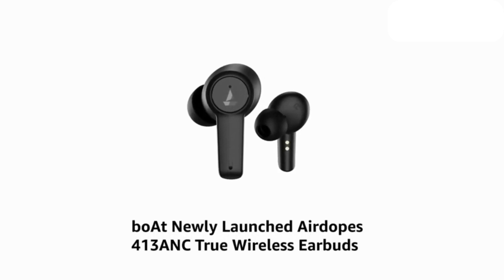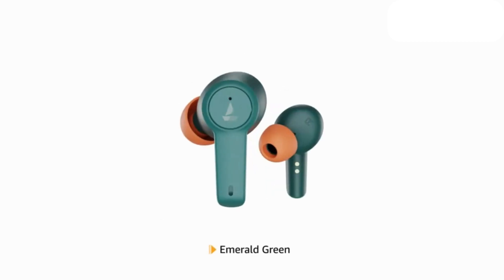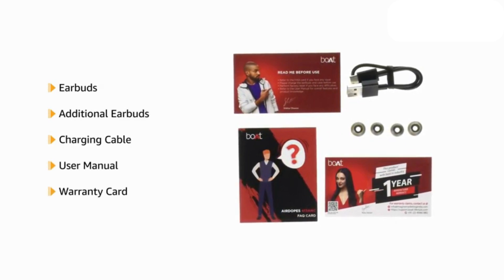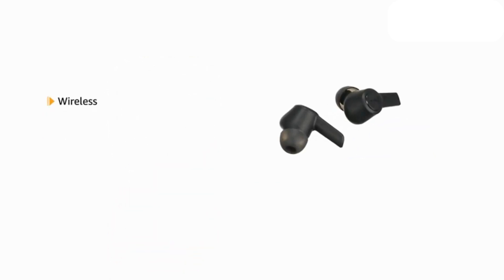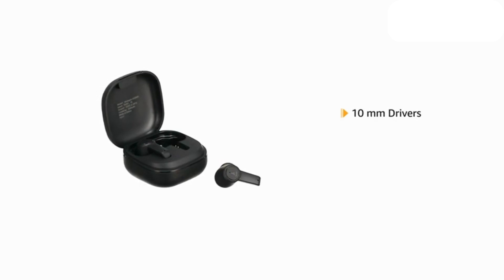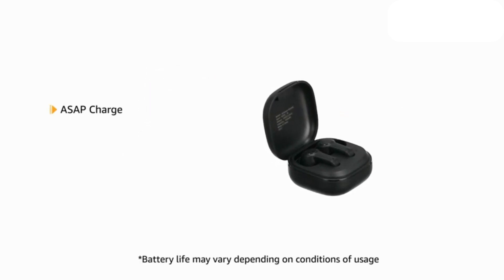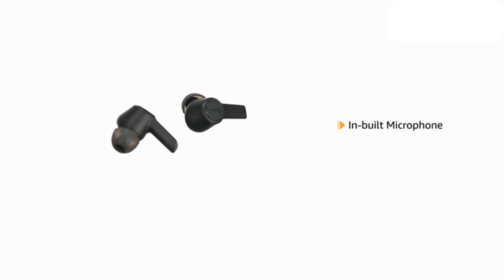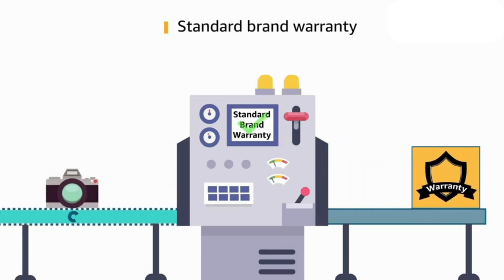boAt Airdopes 413ANC True Wireless Earbuds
boAt Airdopes 413ANC True Wireless Earbuds with Hybrid ANC, 2*Mics ENx™ Tech, boAt Signature Sound, Touch Gesture, 20 Hours Playback, ASAP™ Charge & Ambient Mode

boAt Airdopes 413
Noise Buds VS104 Pro
HONOR Choice Earbuds X